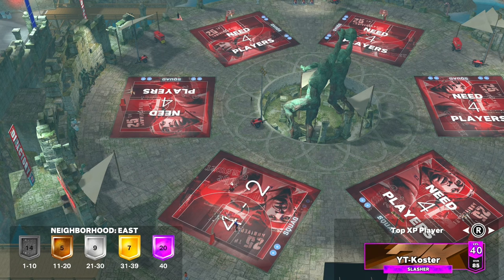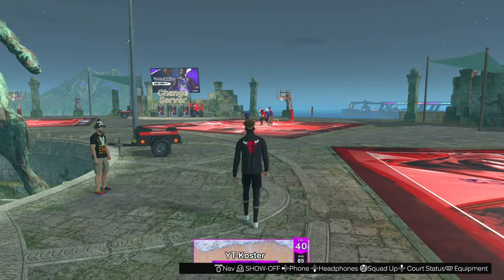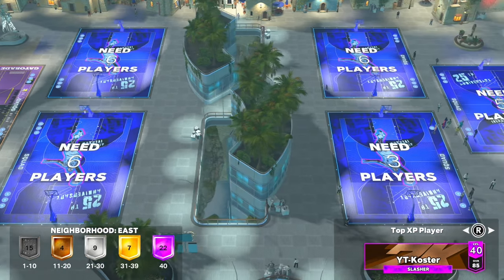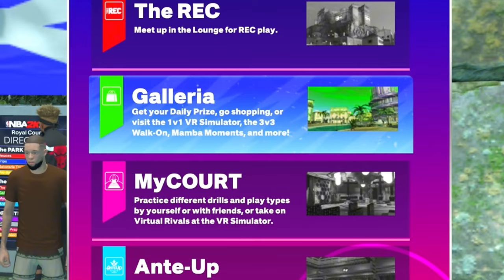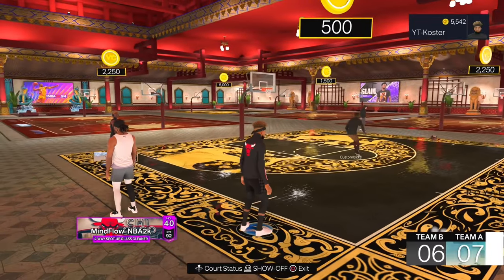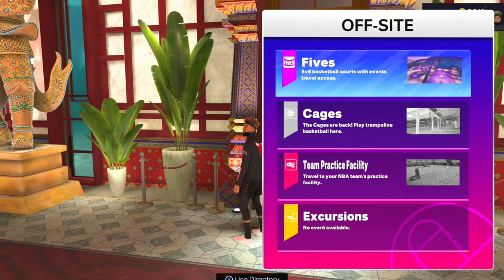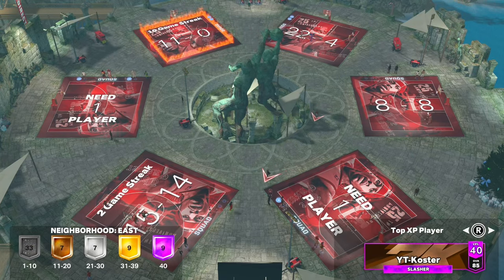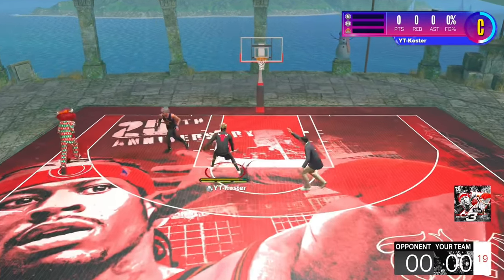I Returned To NBA 2K24 CURRENT GEN For 24 HOURS!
Hope you guys enjoyed today’s 2k24 content!

 / Koster